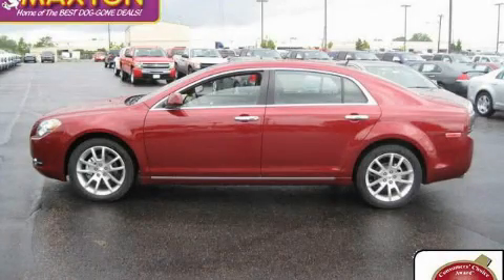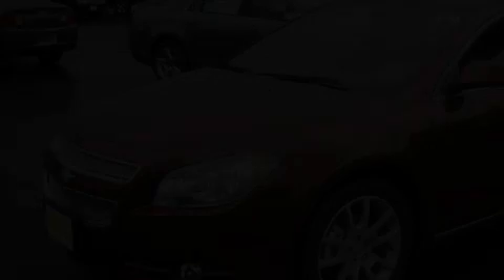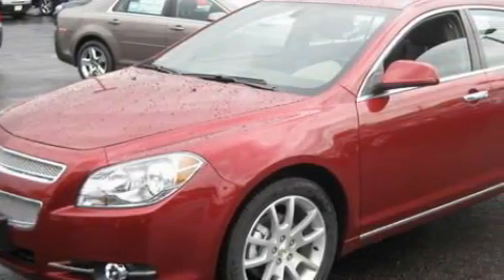2011 Chevrolet Malibu Worthington OH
Year: 2011
 Make: Chevrolet
 Model: Malibu
 Engine: 3.6L 6-Cylinder
 Trans.: automatic
 Exterior: Red Jewel Tintcoat
 Miles: 3
 Interior: Cocoa/Cashmere

 2011 Chevrolet Malibu Worthington OH